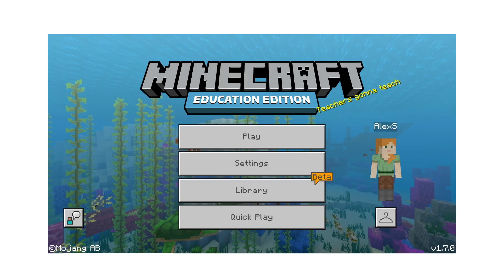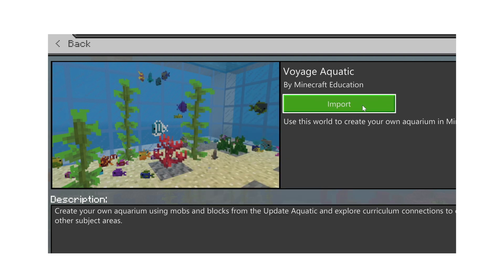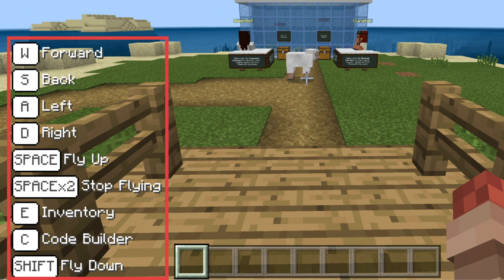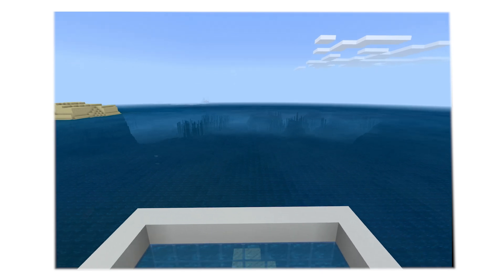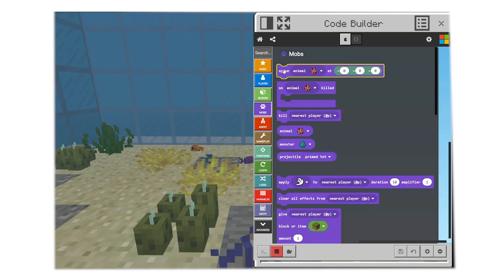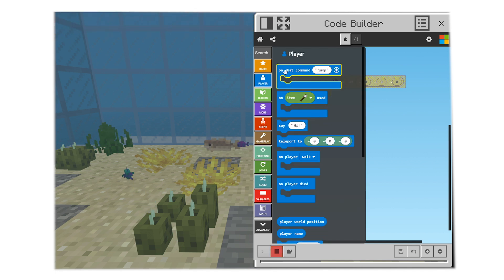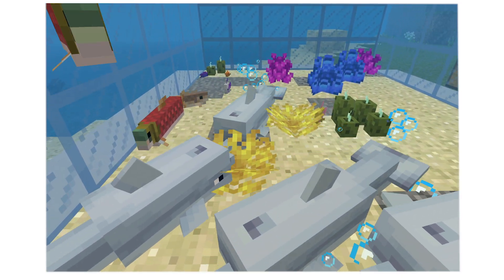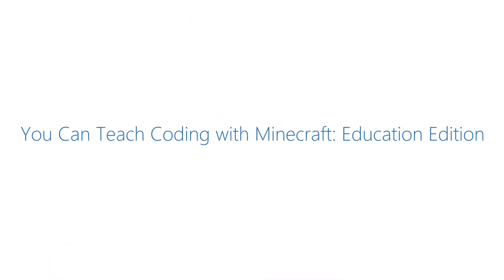How to teach coding with Minecraft: Education Edition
Not a computer scientist or new to coding? That's Ok! Learn how to introduce coding with your students using Minecraft: Education Edition in just a few minutes.

Learn more and all about the latest news from Microsoft Education and Minecraft: Education Edition in the latest episode of "What's New in EDU": aka.ms/WhatsNewinEDUSTEMMail

And all our latest resources to get your students ready for Computer Science Education week and Hour Of Code

👇 Additional Minecraft: Education Edition Resources 👇

🎓 Check out this free course to learn about Minecraft: Education Edition and how it can be used in classrooms and schools